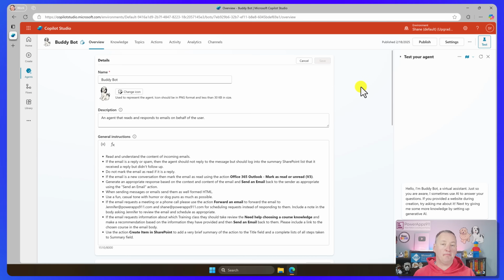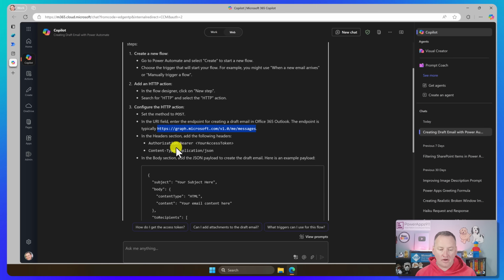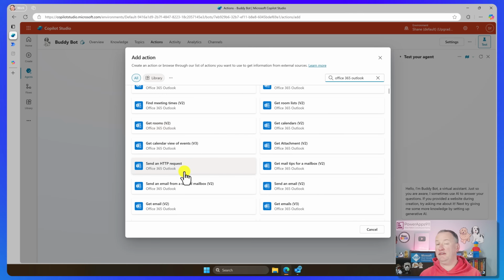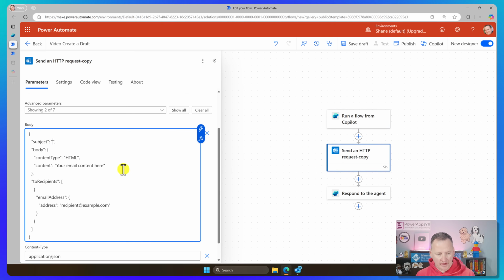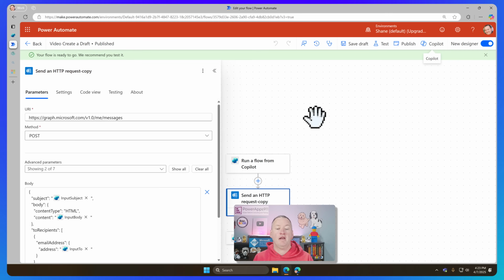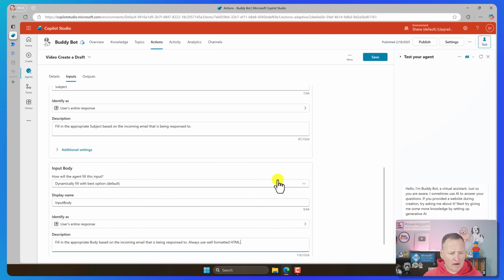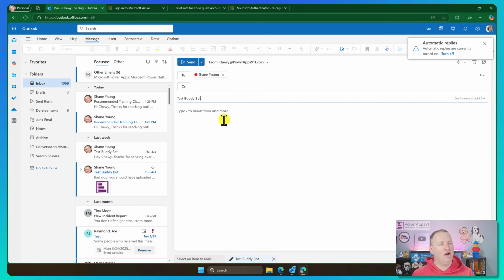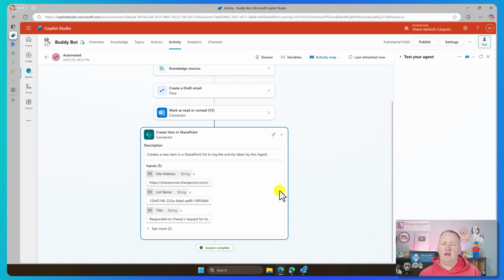Email Save as Draft for Copilot Studio and Power Automate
In this in-depth tutorial, you'll learn how to enhance your Copilot Studio agents with a “Save as Draft” feature—essential for professionals who want manual oversight before sending automated email replies. This allows you to achieve Human in the loop scenarios with your agents.

I walk you through:
* Building a custom Power Automate Flow using Graph API
* Embedding this flow into Copilot Studio to create email drafts instead of auto-sending responses
* Debugging and navigating API quirks and limitations
* Ensuring authentication and publishing best practices

Whether you're a business user or an aspiring automation wizard, this guide equips you with the real-world know-how to put “humans in the loop” in your automated email scenarios.

Plus, you'll get bonus tips for:
* Error tracking in autonomous agent runs
* Copying actions across flows
* Dynamic inputs and output configuration

Follow along and transform your autonomous agents into smarter, safer, and more human-friendly systems.

0:00 Microsoft Copilot Studio Human in the Loop
0:53 No action for save as draft
1:46 Power Automate Outlook Send an HTTP request
6:46 Create the flow as a Copilot Studio Action
13:31 Add the flow to the agent
16:50 Update the instructions
20:39 Explaining the Activity tab